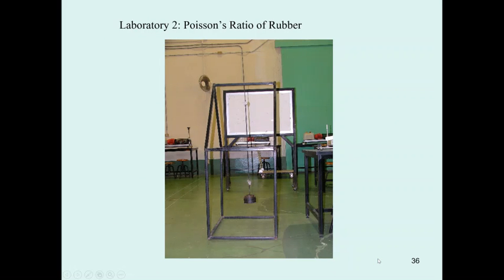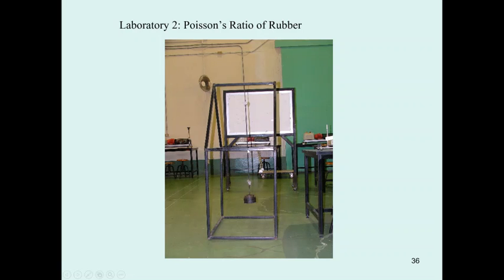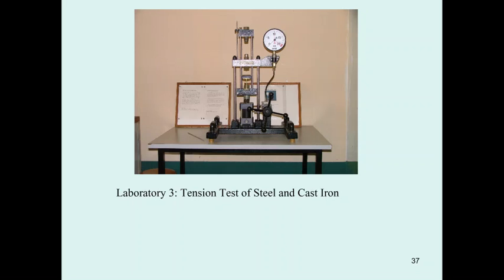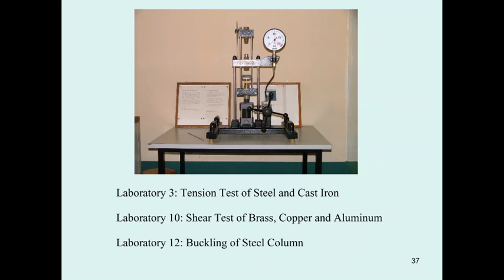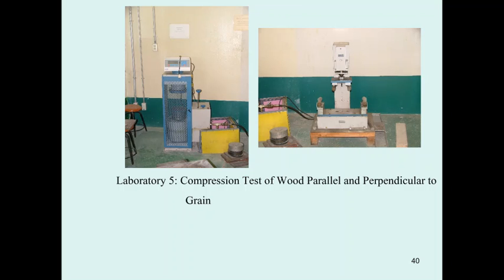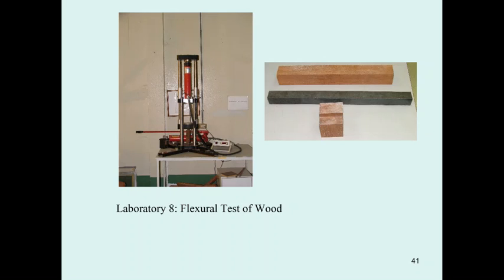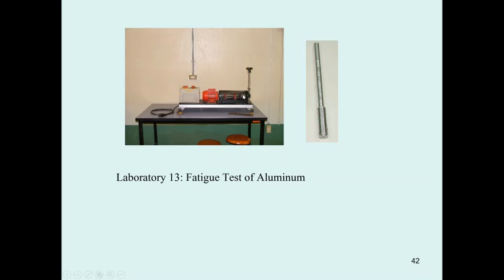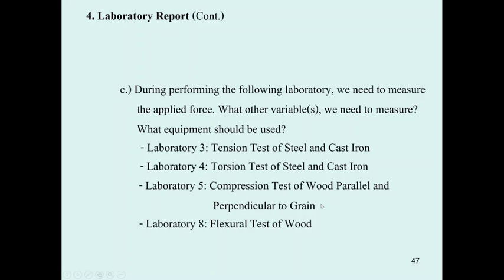Inspection of Material Testing Laboratory Part 1 of 2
This video clip take the students to tour the Material Testing Laboratory Part 1 of 2.
The Learning Objectives are to let the students preliminary know about the testing machines, equipment and specimens used in Material Testing Laboratory and to let the students understand rules and regulations and safety precautions for the laboratory.
Laboratory Procedures
1. Students are divided into groups: 3 to 4 students for each group.
2. Each group of students walk to each station. There are 4 stations: (1) 20 kN UTM, (2) 200 kN UTM, (3) Torsional testing machine and Fatigue Testing Machine (These 3 stations are located in F5 building) and (4) Compression Testing Machine in F4 building.
3. At each station, instructor explains about the testing machine(s) and equipment, specimens, rules and regulations and safety precautions of using the testing machine(s) and equipment. Students are encouraged to ask questions and exchange ideas with friends and TA.
4. Students collect and record necessary data for writing the laboratory report.

Learning Objectives:
1.  To know the testing machines, equipment and specimens used in Material Testing Laboratory.
2. To understand rules and regulations and safety precautions for Material Testing Laboratory.